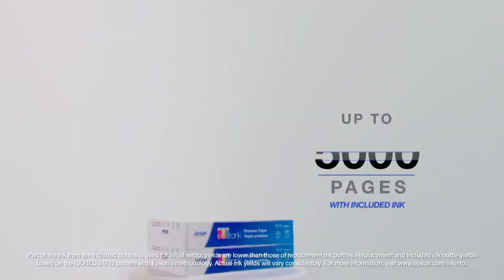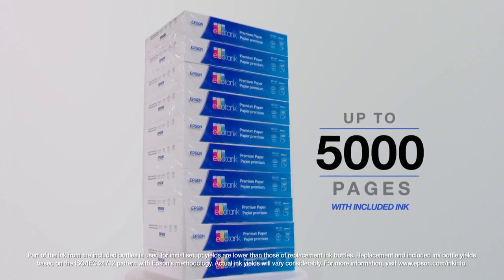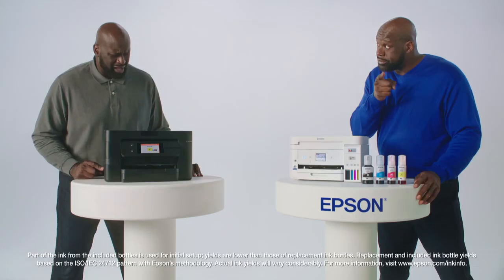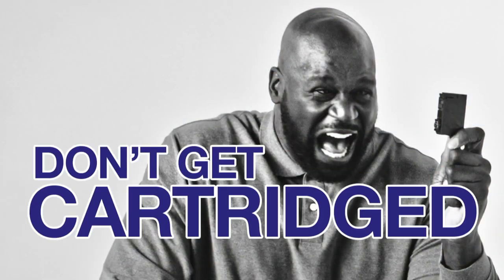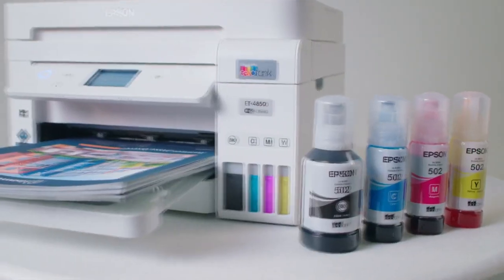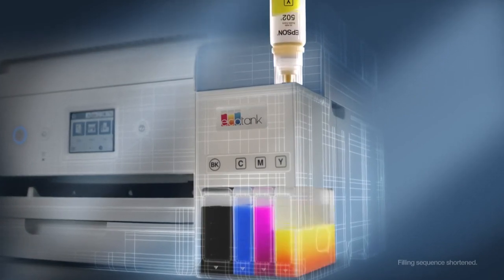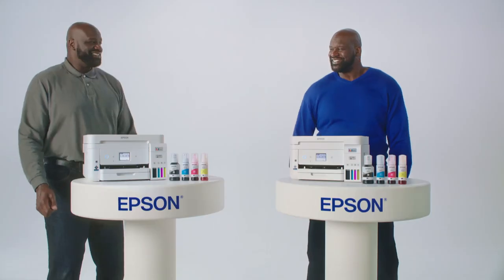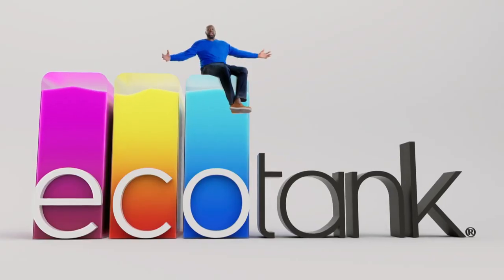Shaq say "Just Fill and Chill with Epson's EcoTank Printer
With the Epson EcoTank Printer. 🖨 Say "Goodbye" to expensive ink cartridges, saving up to $1,000 for every ink replacement set. Available at Epson.com, Amazon.com, Walmart, Best Buy, Office Depot & OfficeMax.